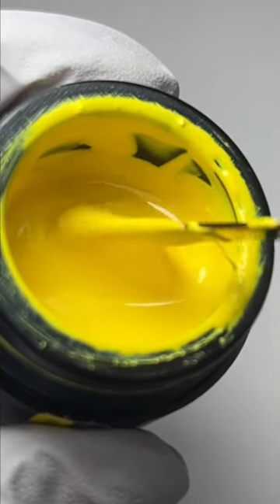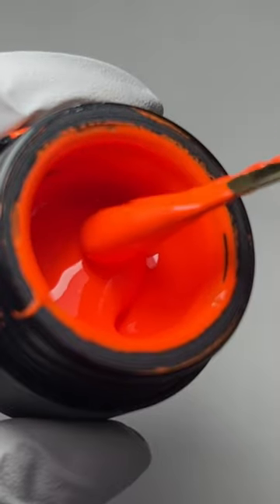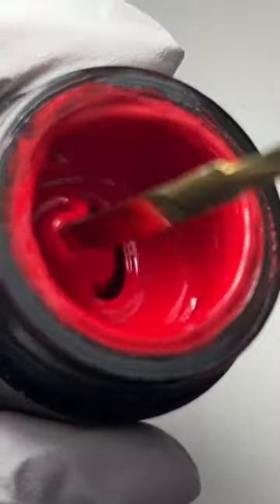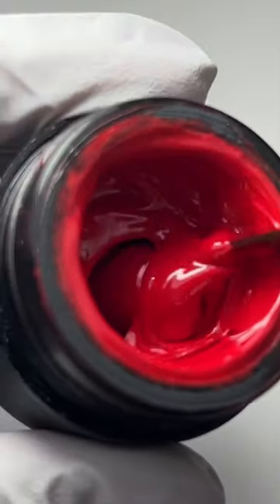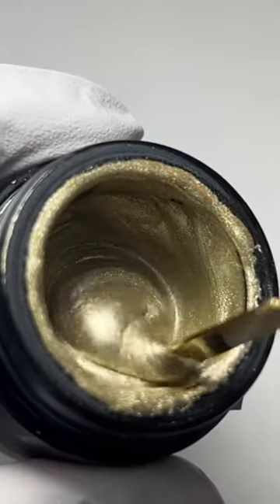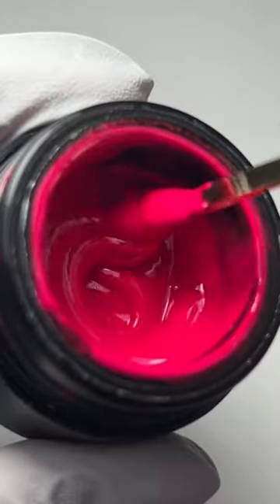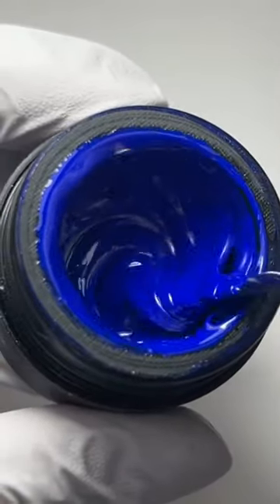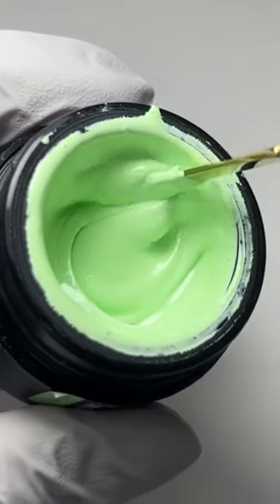Magpie ARTYgels 🖤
Our ARTYgels have a multi purpose gel paint formula that offers extreme pigment for intricate detail nail art and one stroke. Our SOAK OFF, HEMA FREE and TACK FREE formula is also suitable for one coat, full coverage nails for both enhancements and natural nails.

 / magpiebeautyusa